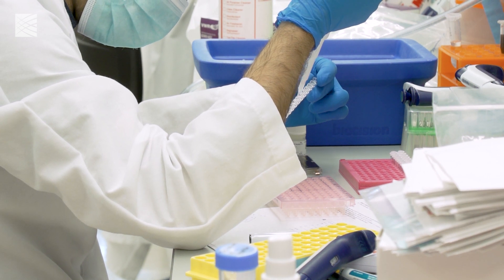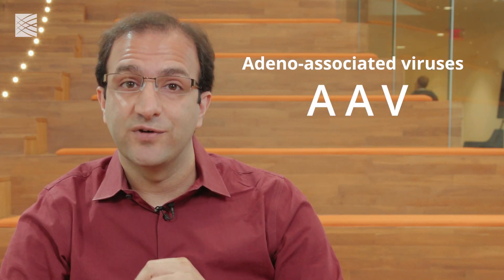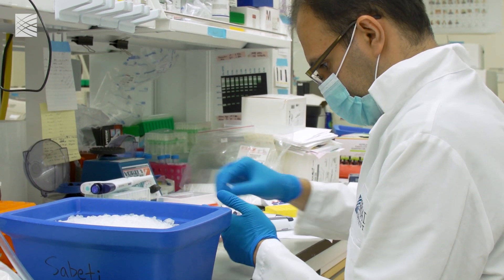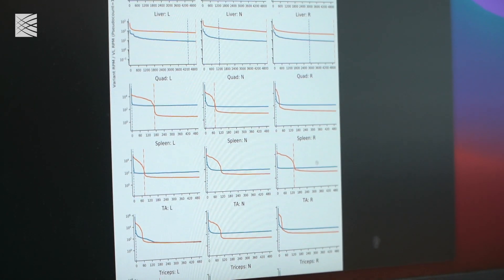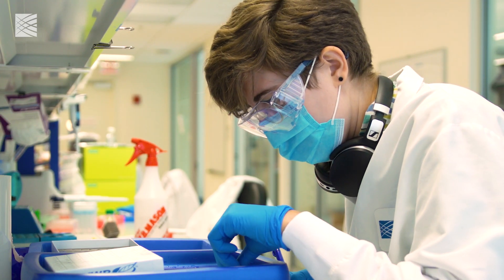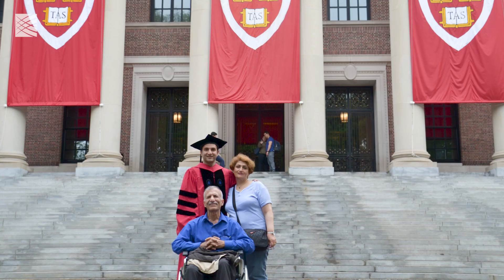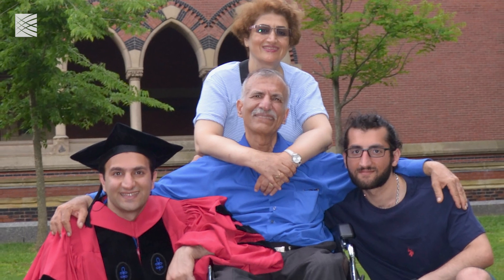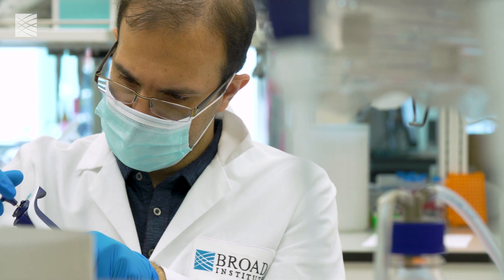New gene-therapy technique, MyoAAV, may improve treatment of certain muscle diseases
MyoAAV, a new gene-delivery vehicle, could make gene therapy for muscle diseases safer and better.

Gene therapy-based treatments for genetic muscle disease that use harmless viruses to deliver healthy copies of damaged genes have shown promise in clinical trials, but require high doses of virus. In some cases, this can lead to adverse side effects, liver toxicity, or even death.
Researchers at the Broad Institute of MIT and Harvard and Harvard University have engineered a gene-delivery virus that is more effective and can target muscle tissue at lower doses than viruses currently used in clinical trials, potentially reducing the risk of liver damage and other side effects.